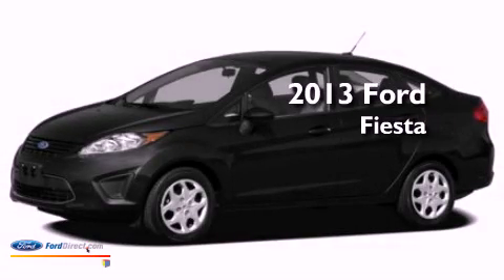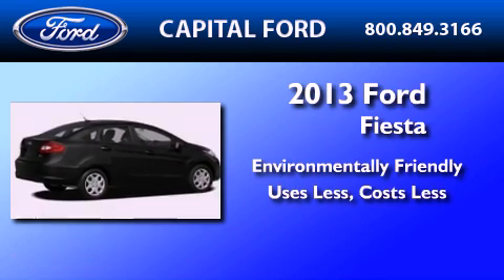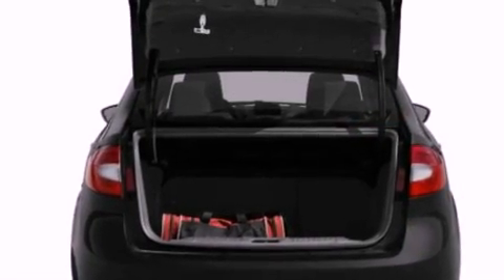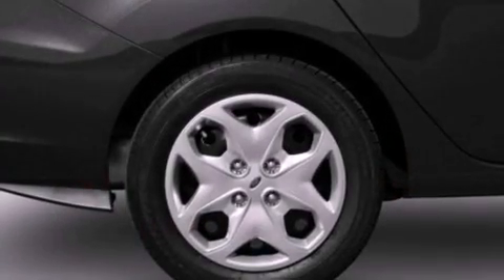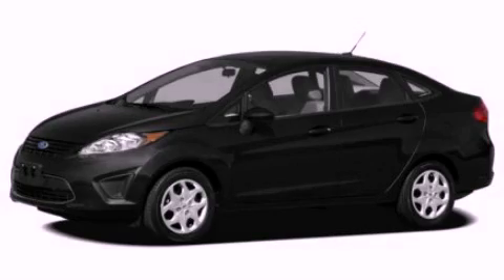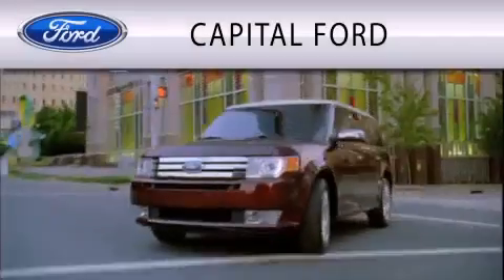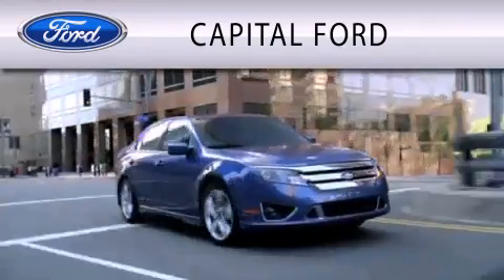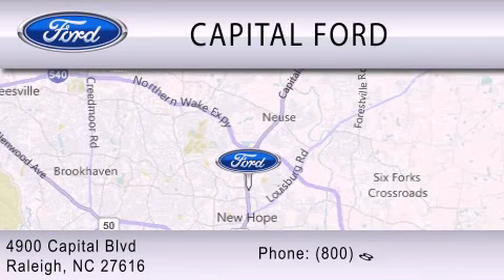2013 FORD FIESTA Raleigh NC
Year : 2013
 Make : FORD
 Model : FIESTA
 Engine : 1.6L I4 16V MPFI DOHC
 Trans . : POWER SHIFT
 Exterior : OXFORD WHITE

 Interior : CHARCOAL BLACK
 Stock : 40162

 4900 Capital Blvd.